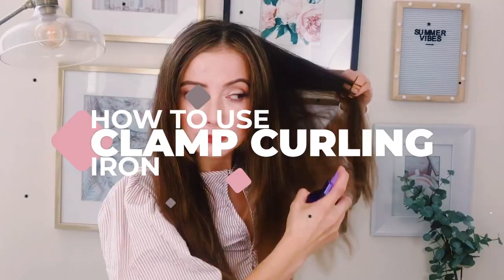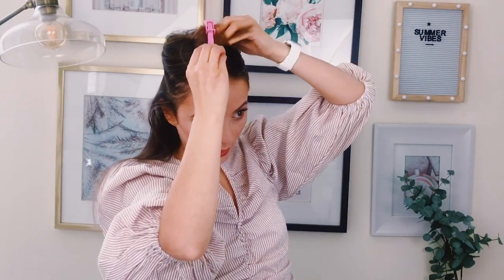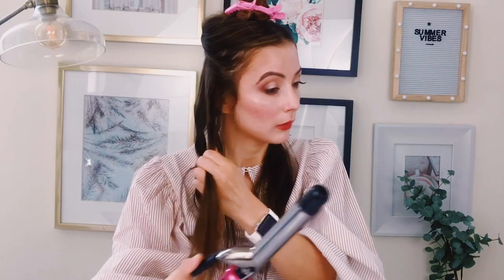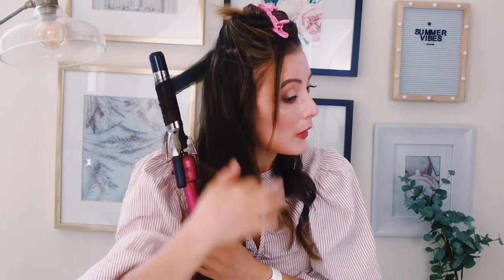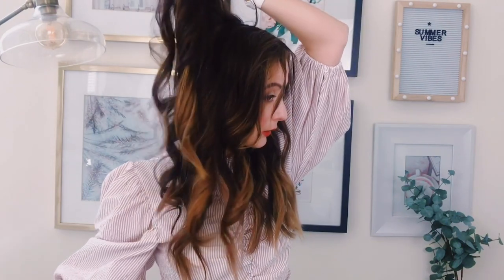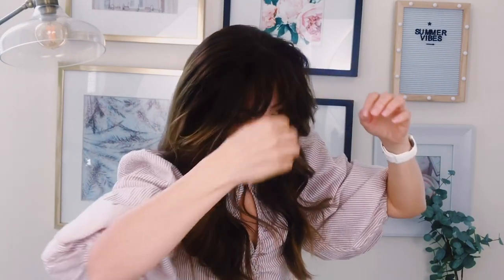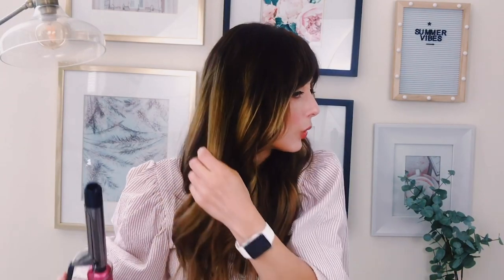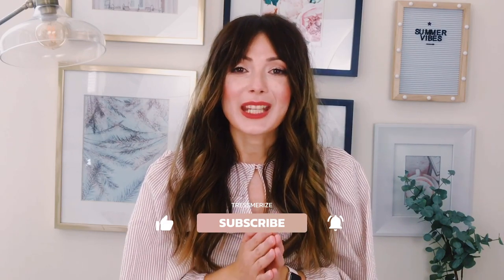How to curl your hair with a clamp curling iron | Tressmerize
It might be a surprise for you to why I created this video, but I purchased this curling iron with a clamp few months ago because I wanted to switch to turmaline tools.

I chose turmaline curling iron because turmaline is the healthiest option for your hair when it comes to hot tools.

Turmaline is this crystal that is finally grounded and infused in ceramic hot plates. And after they are heated the turmaline releases negative ions that help keep hair healthy. They reduce frizz and add shine.

The reason I went with a clamp curling iron was because they are so many hairstyles you can create and it seemed so easy to use too. So, of course I'll go for it.

But once I got it I was clueless to how to use this thing, it took me a while to figure out.

After using it for few times my hair kept getting caught in the clamp and coming out even more frizzier and almost like burned. So I decided to practice curling my hair with cool curling iron and I figured it out.

So what I think is that if you keep the clamp towards your face and the wand towards your back makes a whole difference and curling your hair that way is so easy.